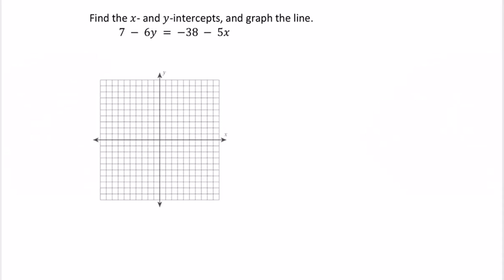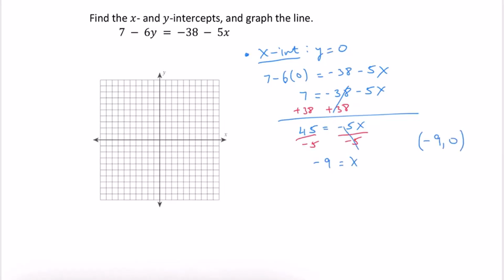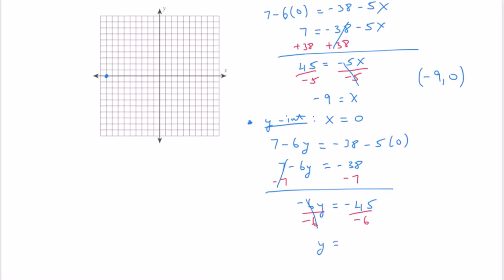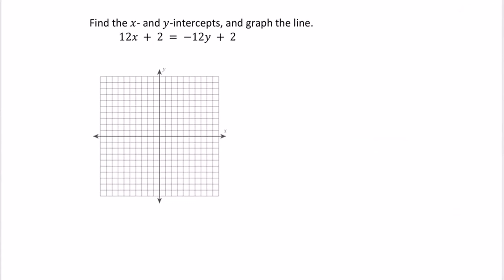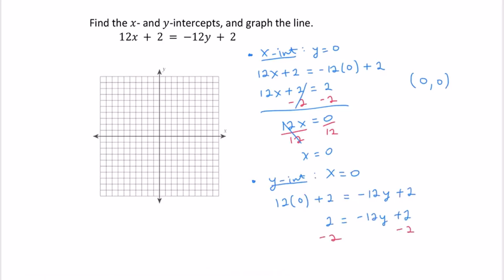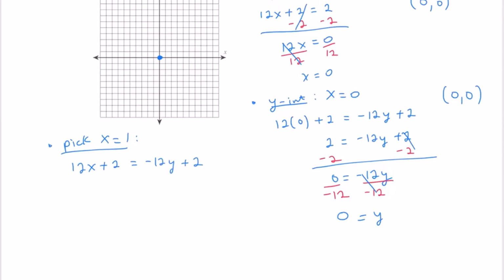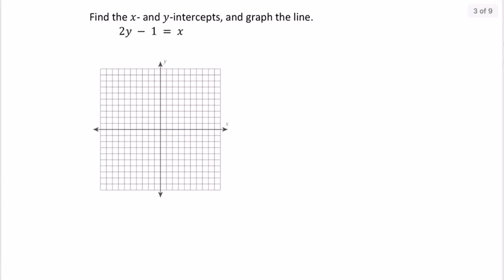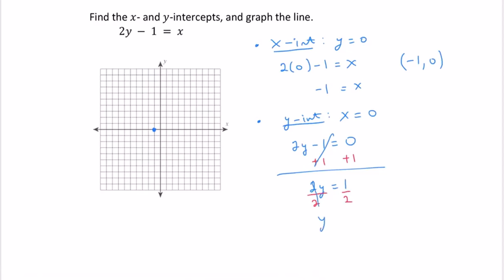Find the x and y-intercepts, graph the line example 1